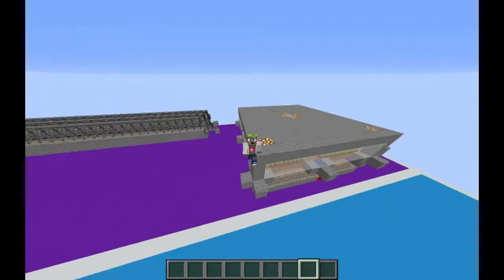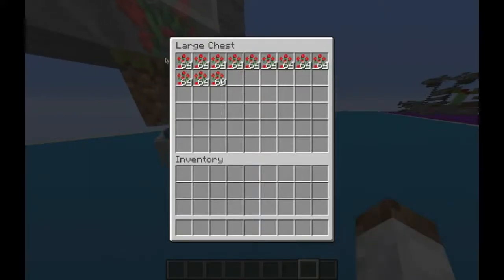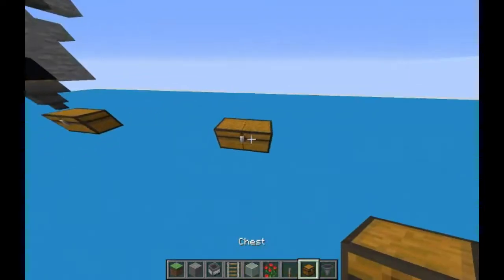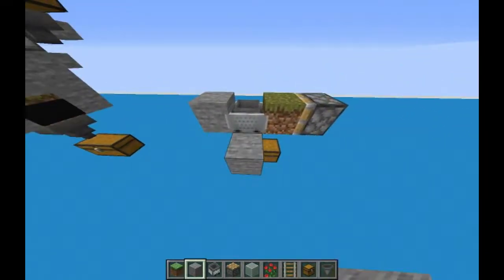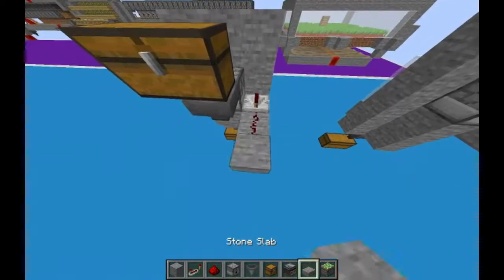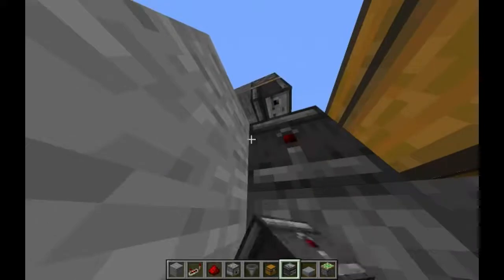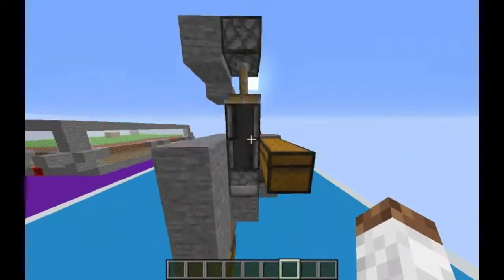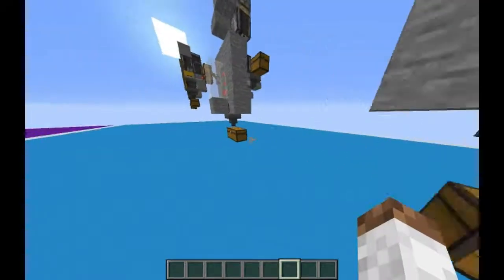A Nano Tall Flower Farm! - Building The E's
This nano farm will get you all the tall flowers you need, as long as you have enough bone meal!